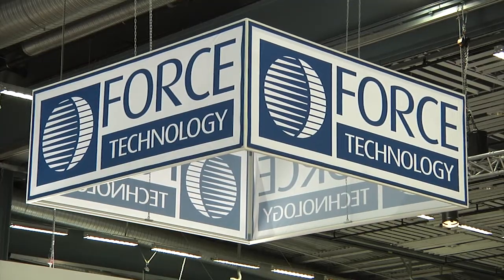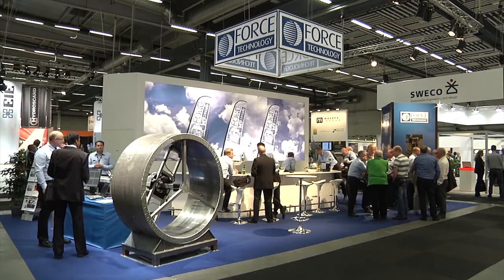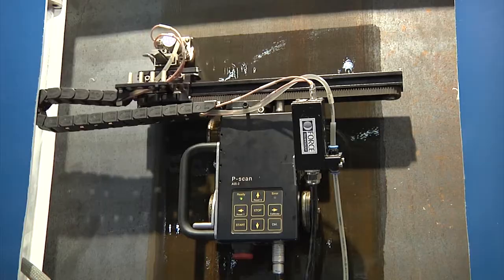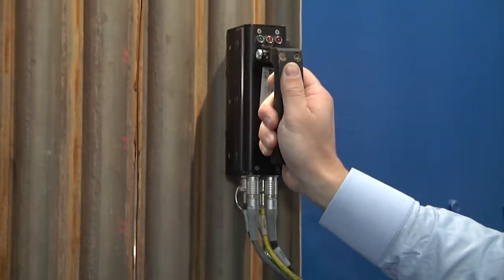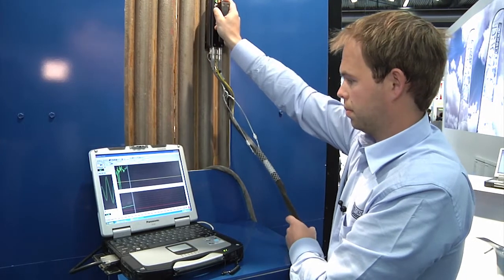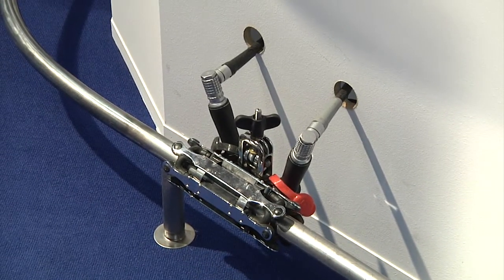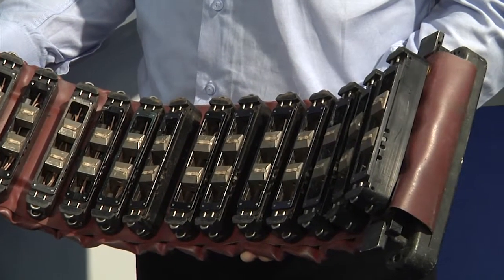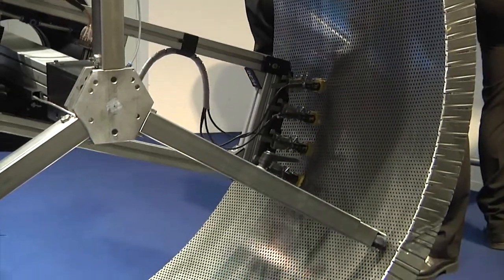FORCE Technology stand at Swedish Pulp & Paper Exhibition in Stockholm 2011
Welcome to FORCE Technology. We work with technical inspections and testing. We are located at 23 places in Sweden, and also in Norway, Denmark & Russia.

Mechanized thickness measure device, based on conventional ultrasonic that we have mechanized using a robot. It is used to measure the thickness of chemical tanks and pipes. The advantage of this method compared with conventional testing is that you obtain a better traceability. You don't need scaffolding since the robot is climbing by it self. And the result becomes more graphical to the customer.

To measure the wall thickness of boiler tubes we can use our boiler tube scanner. The method is based on EMAT ultrasonics. The advantage compared to conventional ultrasonic is that you don't need any contact gel. The method is also less sensitive to coatings on the tubes.

The result  from the measurement is saved on a computer, that increases the traceability of the testing. The method can be mechanized using a robot.

To screen pipes with respect to corrosion we can use our guided wave long range equipment. The method is based on ultrasonic that are sent out from the ring in both directions. It is typically used where is difficult to access the pipe, e.g. pipes in the ground or isolated pipes.

The suction roll scanner detects cracks on the inner surface of the roll. We are using an eddy current technique and in this case it uses eight probes simultaionusly.